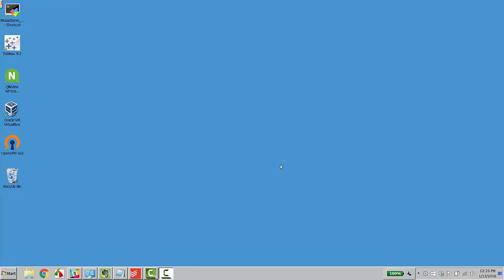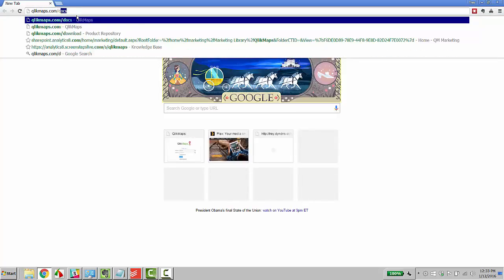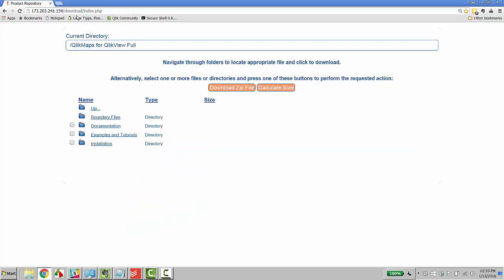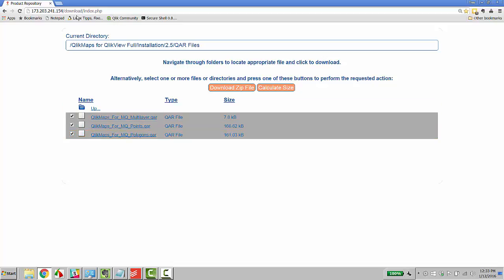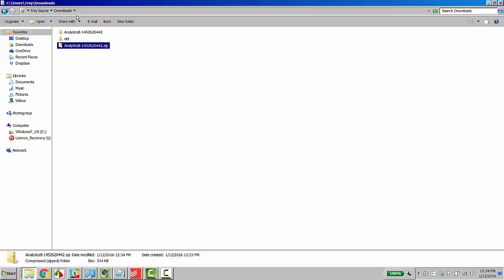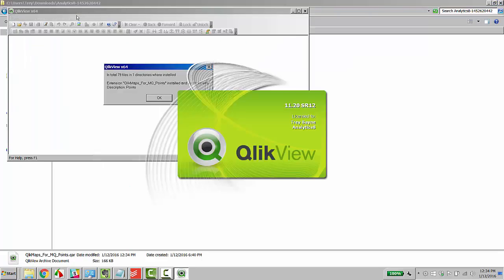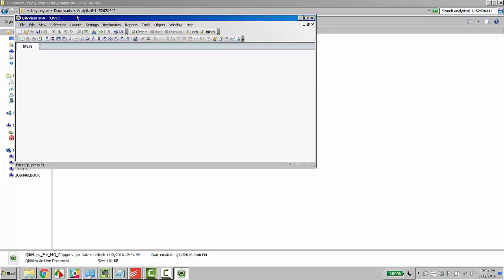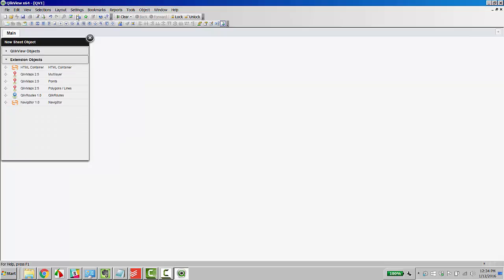Install QlikMaps for QlikView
In this short video you will learn how to install QlikMaps for the QlikView desktop client.